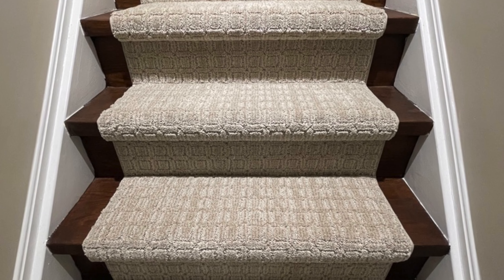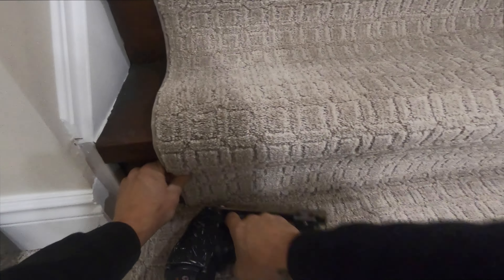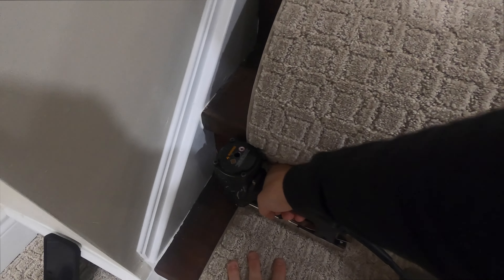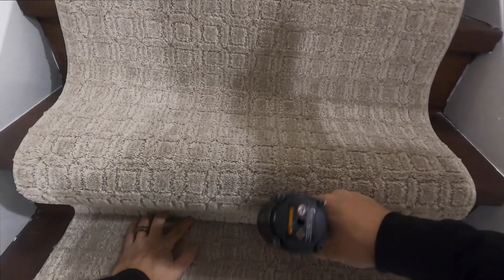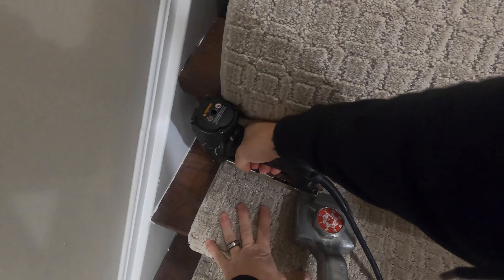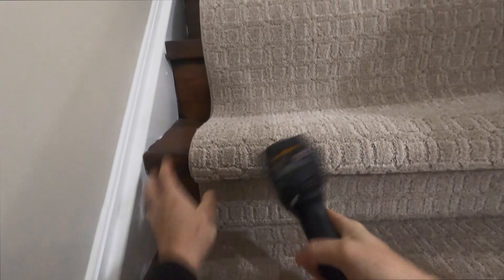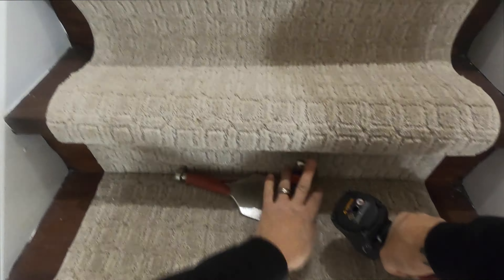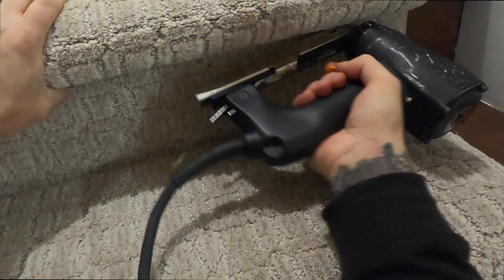Fast Stair Runner the (Installation Guide)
How to Install a Staircase Runner the (Fast Way) Super Fast Easy Carpet Runner DIY How To. In This DIY Video Keith Shannon From DirectCarpet.com Shows how Fast and Easy putting in a Carpet Runner can be.

This is a Fast-Paced Video that Shows all the Tips and Tricks of Installing a simple Carpet runner on Stairs, From How to Use the Carpet Kicker Properly with Leaning Rather than Kicking, How many Staples to put into the Carpet Nose, and How many staples to put in the Stair Riser.

Keith Shannon, Professional Carpet Installer Owner & Founder @DirectCarpet

Roberts KnIfe _

Roberts Carpet Tucker. //amzn.to/3aD8OXu

- Keith Shannon